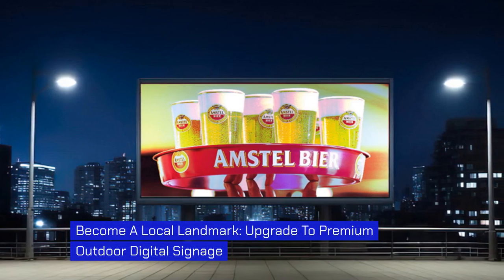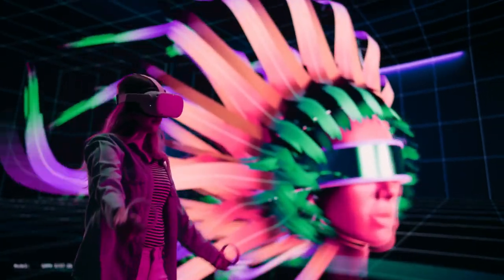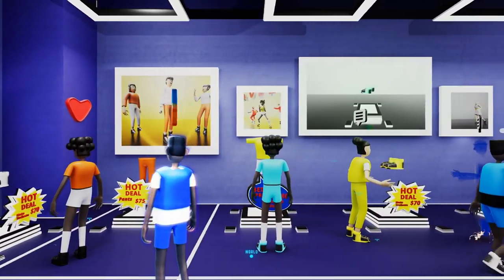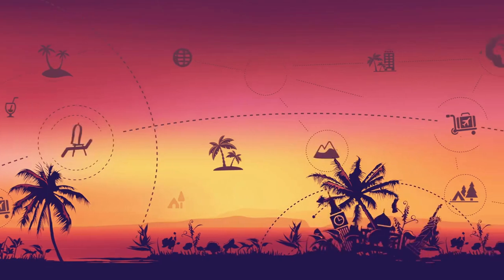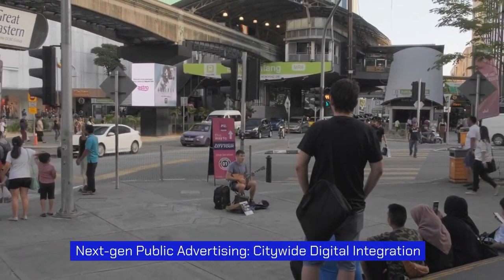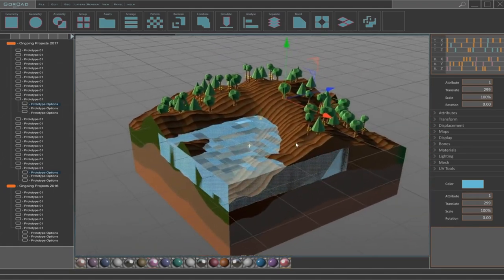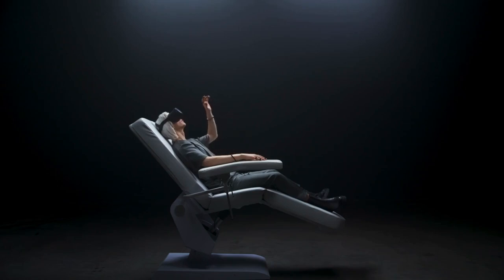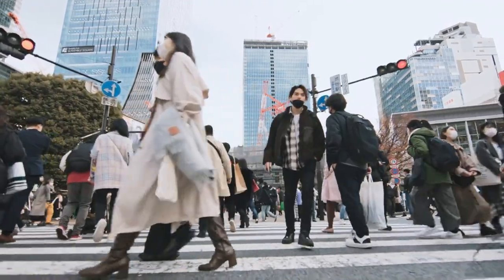Premium Outdoor Digital Signage becomes a Local Landmark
In this video, we will explore how you can become a local landmark by upgrading to premium outdoor digital signage.

Are you looking to make a lasting impression on your target audience? Look no further than dynamic outdoor displays. These high-visibility digital signs are designed to captivate passersby, ensuring your message stands out in the bustling cityscape. With their stunning visuals and interactive features, these futuristic outdoor screens are the perfect solution for businesses looking to make a statement.

At Cityscape Digital Solutions, we specialize in providing state-of-the-art outdoor advertising solutions that will transform your brand's visibility. Our premium outdoor digital signage offers unparalleled image quality, allowing you to showcase your products or services in the most impactful way possible. By utilizing dynamic content and eye-catching visuals, you can engage your audience and leave a lasting impression.

Upgrade to our high-visibility digital signs and take advantage of interactive outdoor advertising. With features such as touchscreens and motion sensors, you can create immersive experiences that will genuinely captivate your audience. Whether you're running a promotional campaign, displaying live updates, or providing valuable information, our interactive outdoor advertising solutions will help you make a memorable impact.

With the help of our futuristic outdoor screens, you can become a local landmark. Stand out from the competition and establish your brand as a leader in your industry. Our premium outdoor digital signage ensures your message is visible day and night, reaching a wider audience and maximizing your advertising efforts.

So, if you're ready to upgrade your outdoor advertising strategy, contact Cityscape Digital Solutions today. Our team of experts will guide you through the process of selecting the perfect dynamic outdoor display for your business. Join the ranks of successful brands that have embraced the power of premium outdoor digital signage and become a local landmark in your community.

Don't miss out on the opportunity to make a lasting impression. Invest in dynamic outdoor displays and take your advertising game to the next level. Contact Cityscape Digital Solutions and unlock the potential of interactive outdoor advertising.